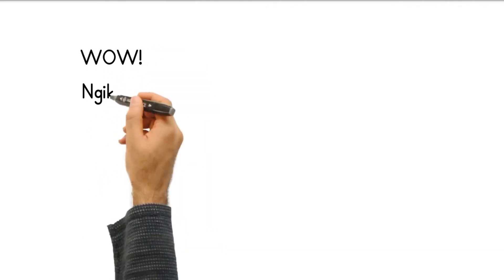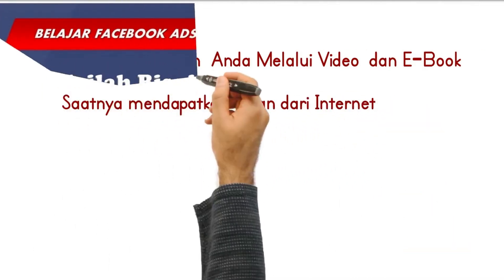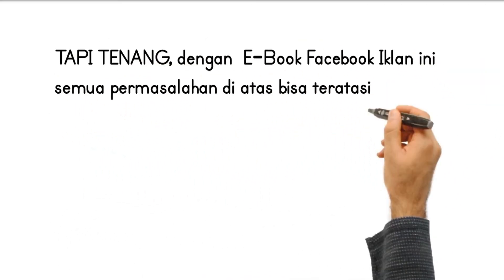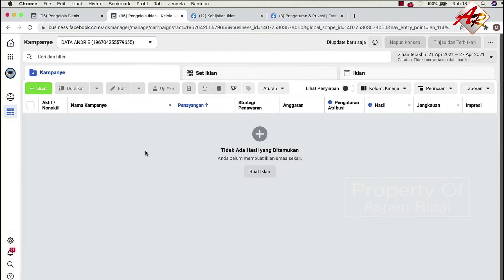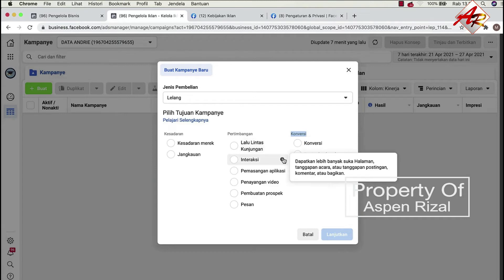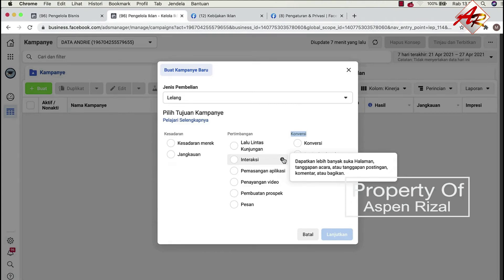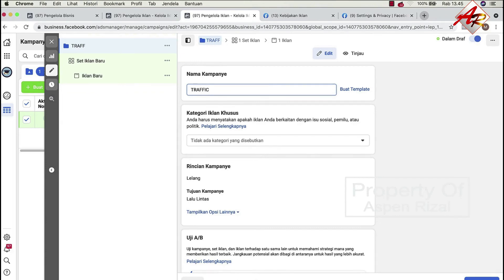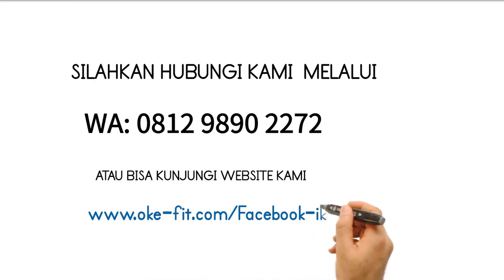MULAI SEKARANG JUALAN TIDAK SEPI LAGI SEJAK MENGGUNAKAN FACEBOOK ADS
giklan Di Facebook Jadi Gak Boncos Lagi Setelah Membaca
E-Book Facebook Ads

BELAJAR DARI NOL SAMPAI PROFIT

Apa sih hebatnya Facebook Iklan ini?
Anda akan di ajarkan  Menguasai Facebook Ads Melalui VIDEO  dan Modul
Anda nanti bisa Beriklan di Facebook step by step  dari Tidak bisa sama sekali sampai PROFIT

Kami mengajarkan Anda Melalui Video dan E-Book serta anda nanti dapat Ribuan Template penunjang Promosi